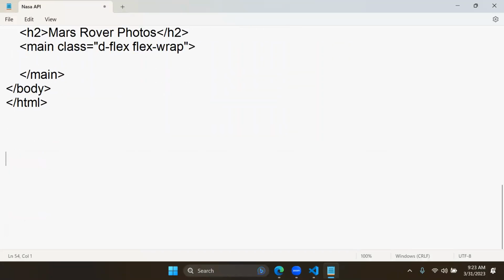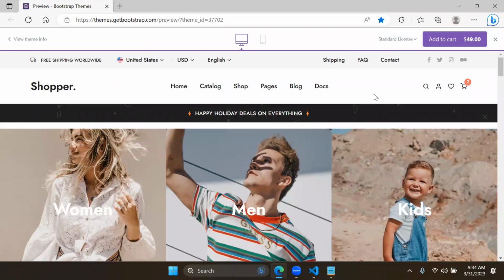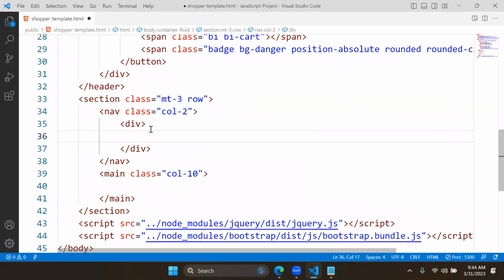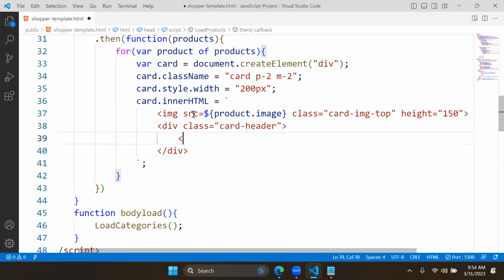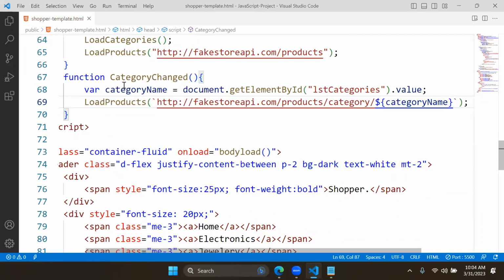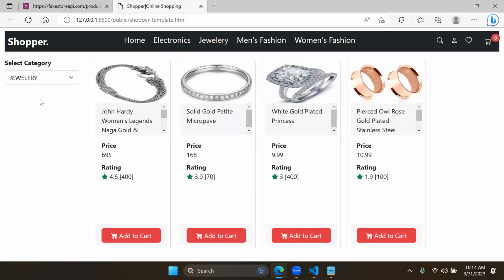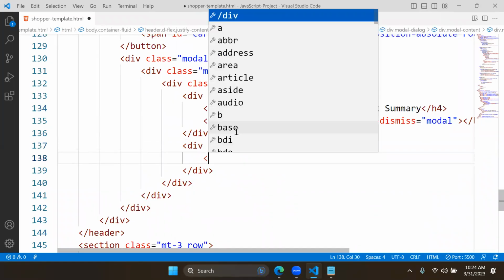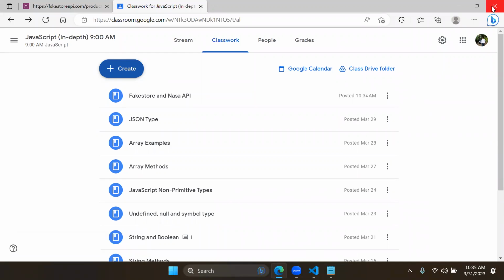Session 25 31st Mar JavaScriptInDepth